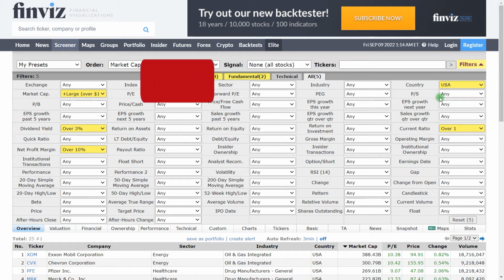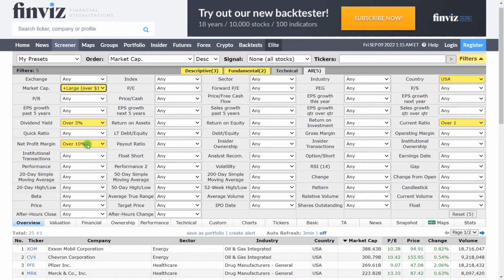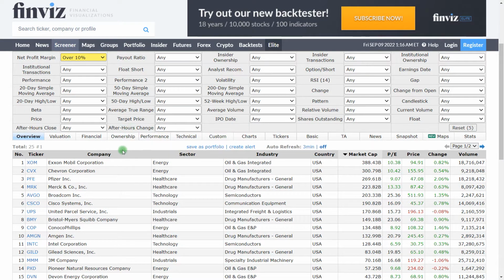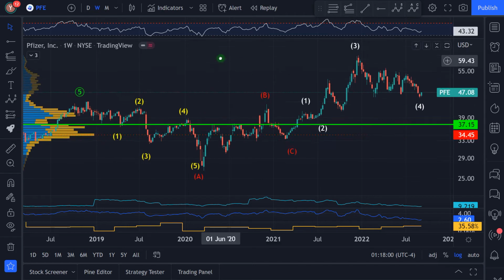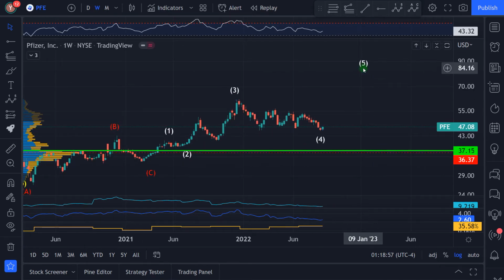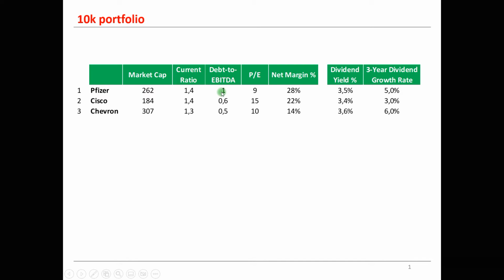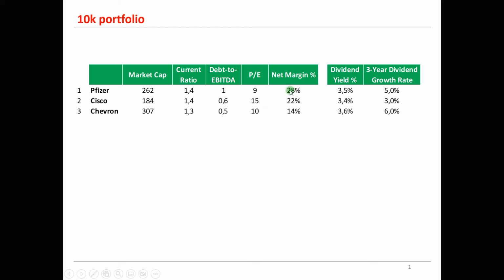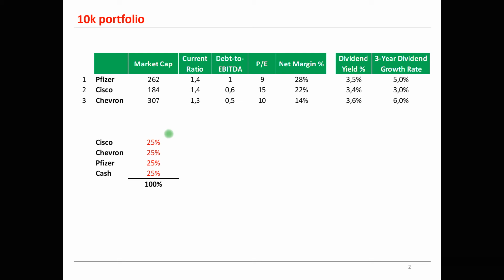How To Invest $10,000 (Top 3 Dividend Stocks)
If I were starting over with dividend stock investing right now, here's how I would hypothetically invest $10,000 across 3 dividend stocks . I'm actually purchasing these 3 stocks in my dividend stock portfolio right now.

Video Chapters
00:00 ►how to chose DIVIDEND STOCKS
02:10 ►DIVIDEND STOCK Pfizer
04:11► DIVIDEND STOCKS portfolio 10k